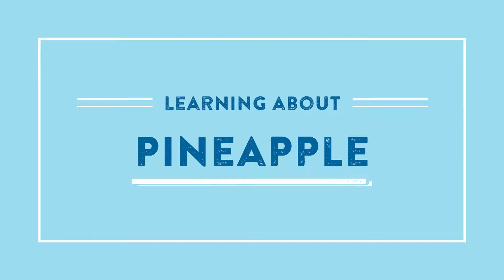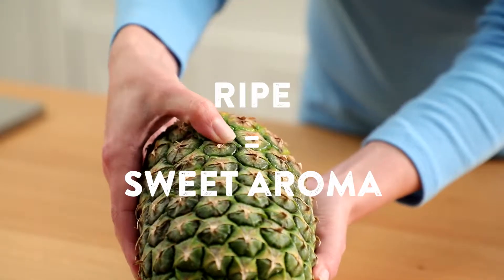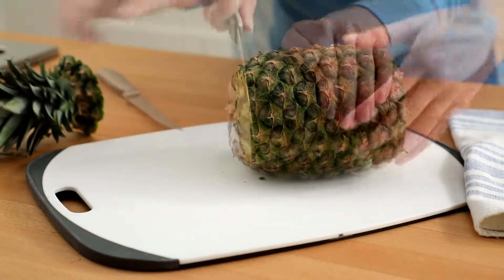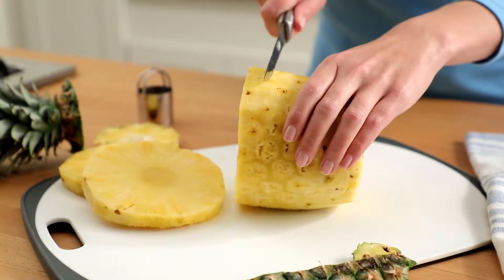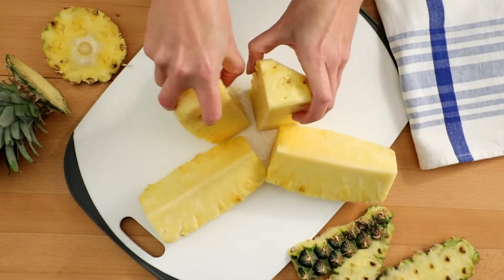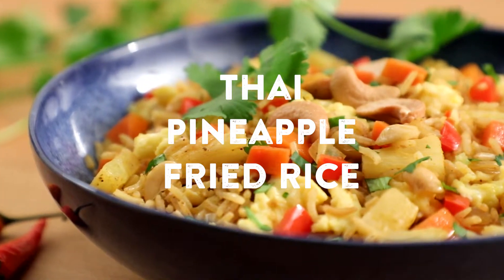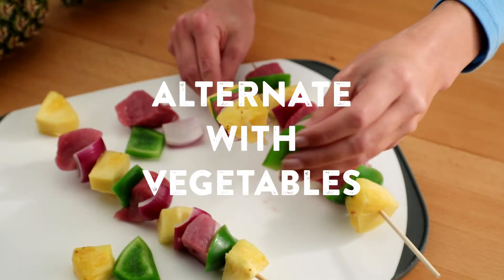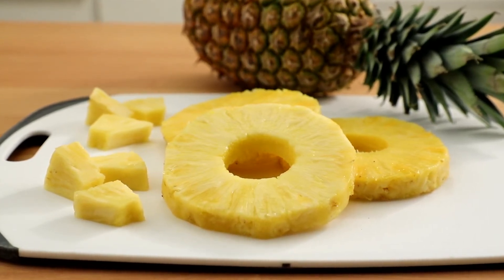Learning About Pineapple | DIY & How To | Kroger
Learn how to shop for pineapples and how to store them for freshness.